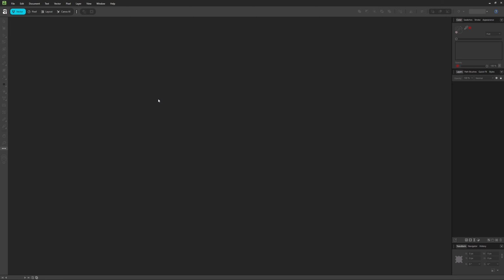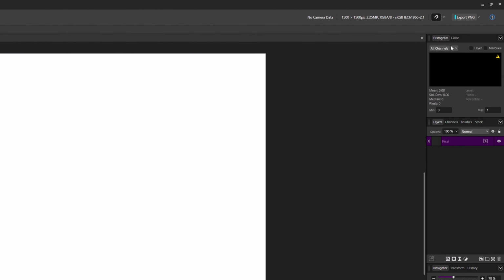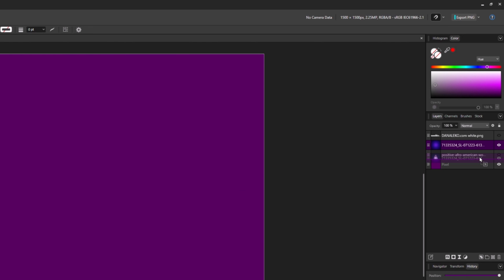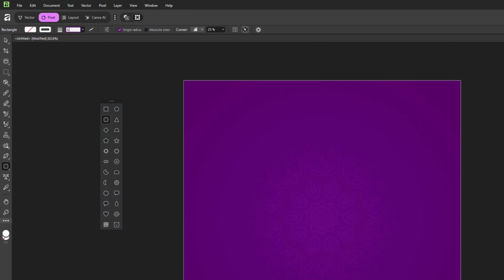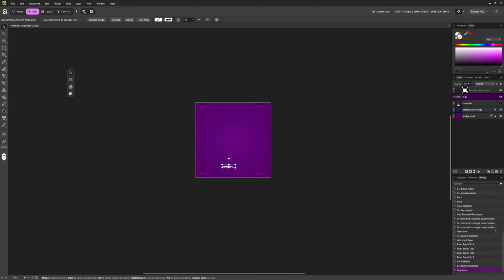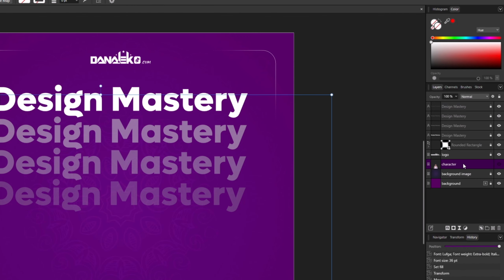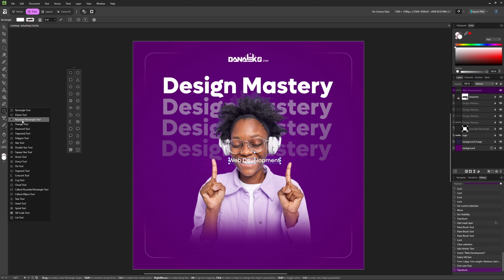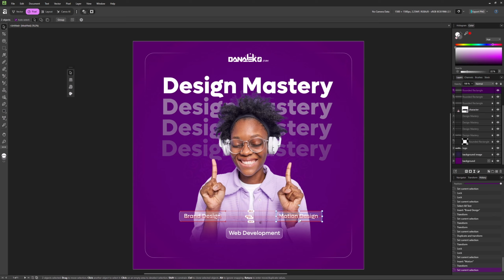Design Your First Flyer in Affinity 3 – Beginner Friendly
In this tutorial, we’ll design a clean and simple flyer in Affinity Designer 3 from start to finish. This is perfect for beginners who want to get comfortable with the tools, panels, masking, snapping, blend modes, and basic layout techniques while building a real project.

You’ll learn how to:
– Set up your workspace
– Add and format text
– Work with layers and masks
– Import and position images and logos
– Use snapping for perfect alignment
– Create a clean flyer layout step-by-step